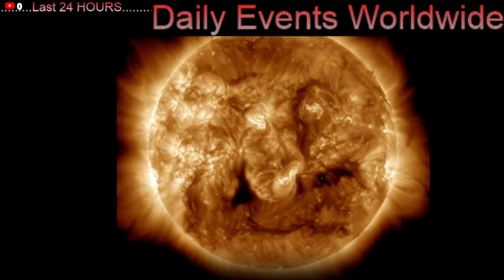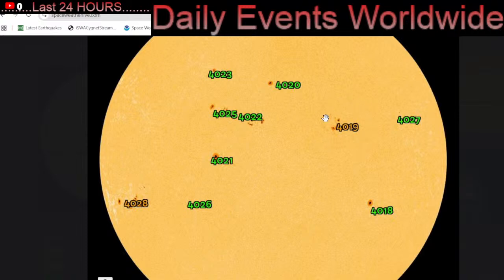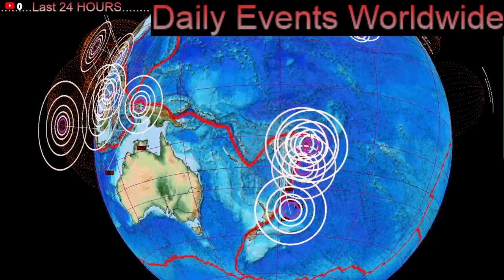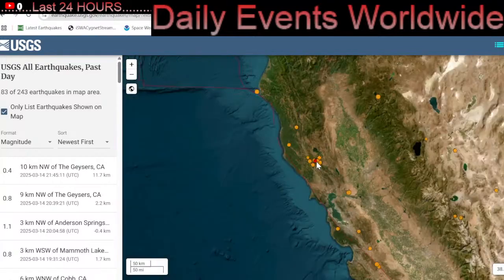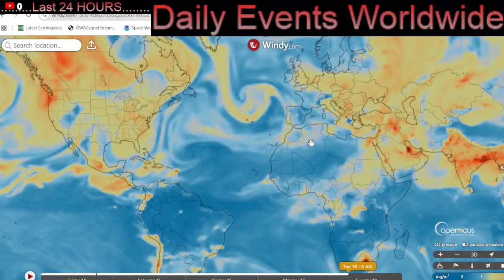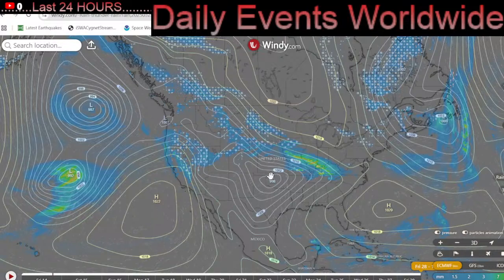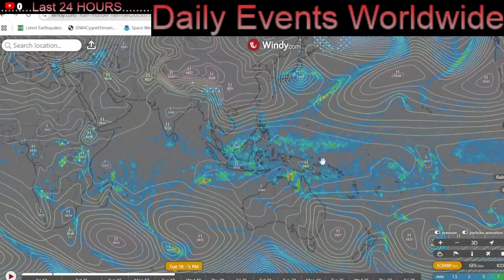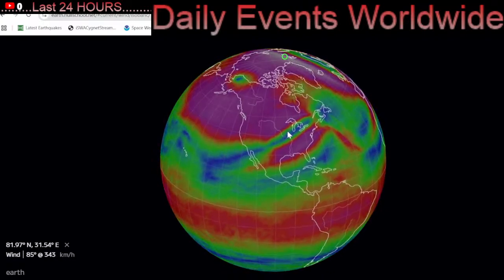UNBELIEVABLE DUST STORM‼️ Italy Earthquakes And Numerous SUNSPOTS‼️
UBELIEVABLE DUST STORM‼️Italy Earthquakes And Numerous SUNSPOTS‼️
March 14 2025

5 Day not so normal World Weather forecast. Plus a look at spaceweather for today.